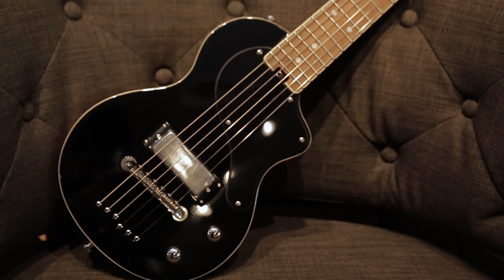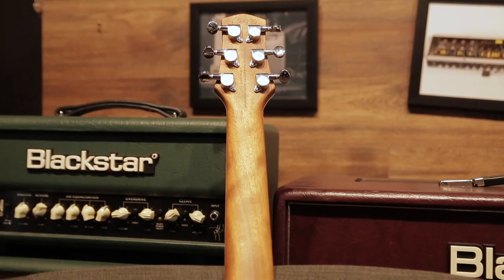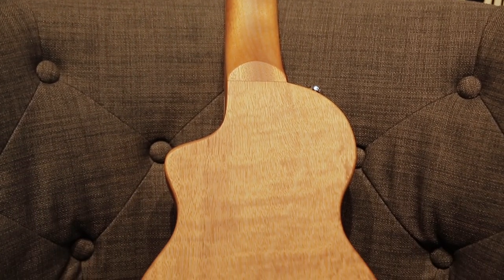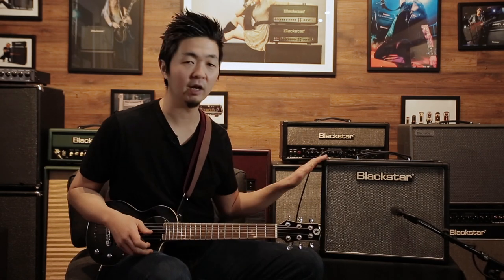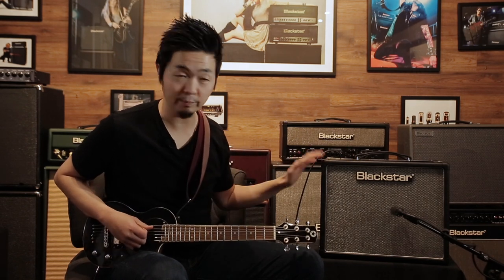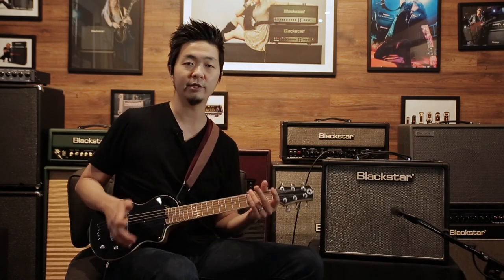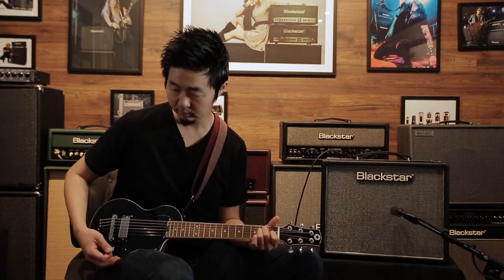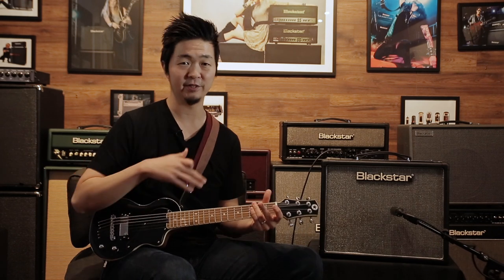Carry-On Guitar Overview and Demonstration | Blackstar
Let's take a look at some of the tones available from the Carry-on Guitar's versatile coil-splittable mini humbucker 🎸

The Carry-on travel guitar is a portable travel-sized guitar that plays and feels like a serious full-sized instrument. Constructed using single piece Okoume bodies and necks, these guitars combine true tone and feel beyond their size.